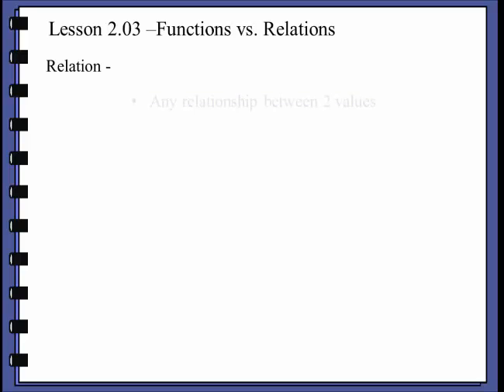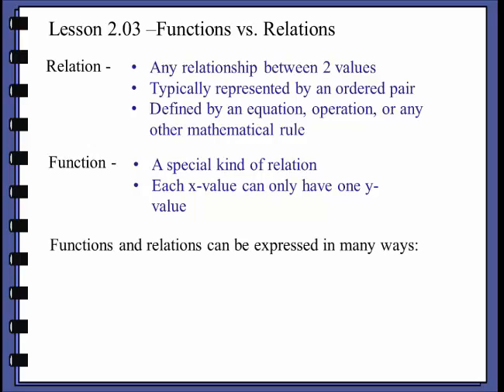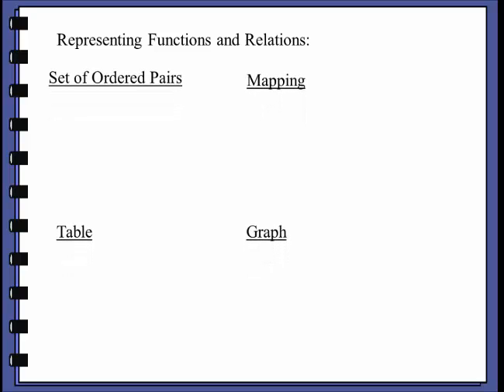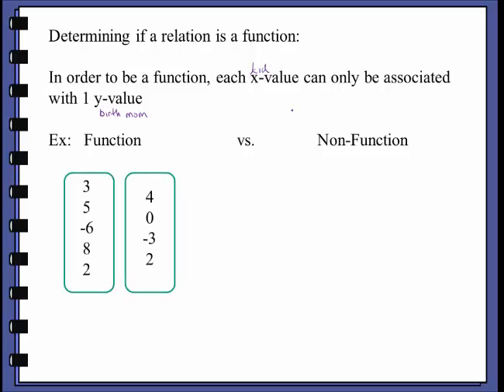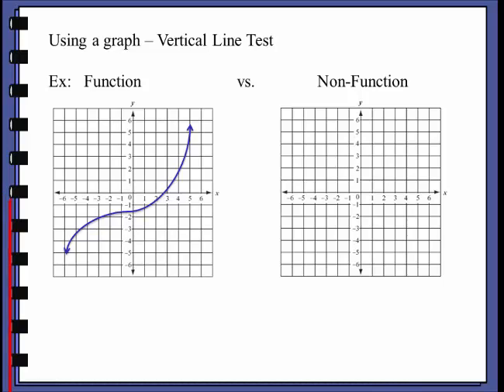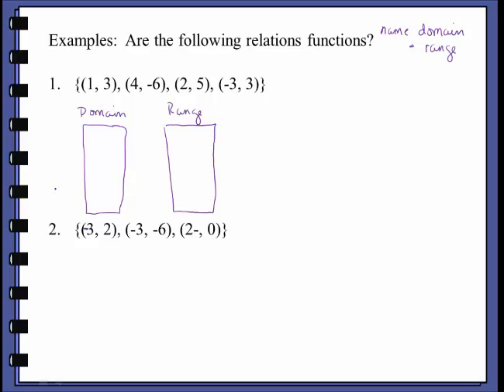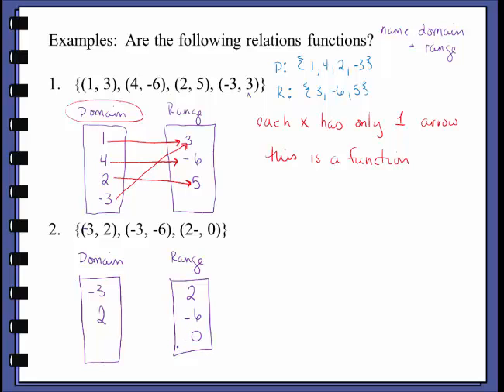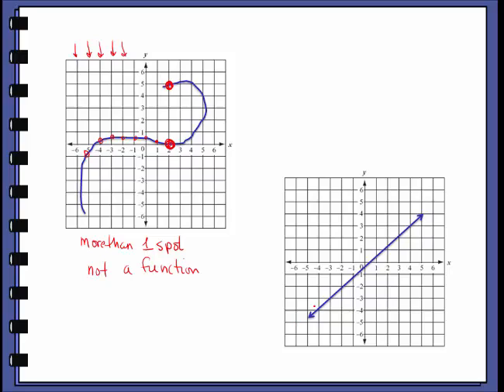Algebra 1B - Lesson 2.03 - Definition of a function